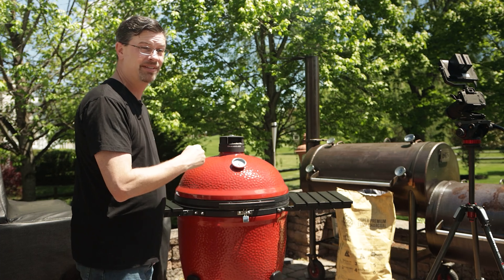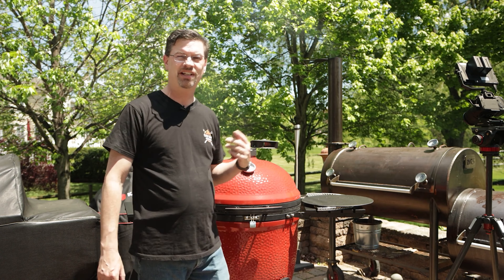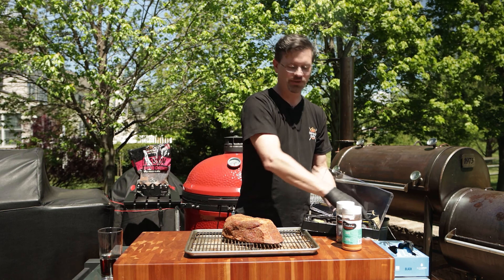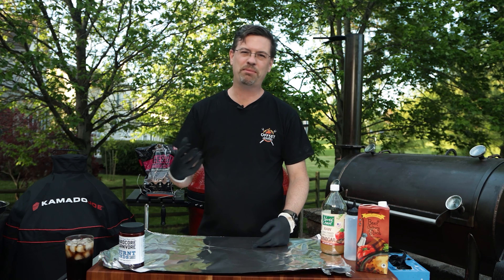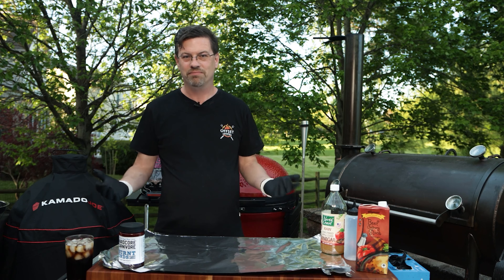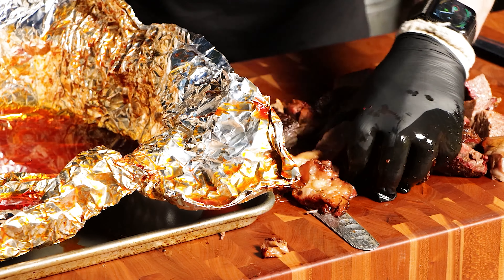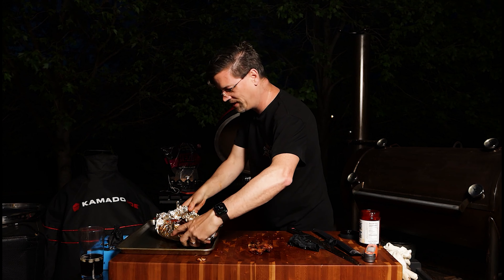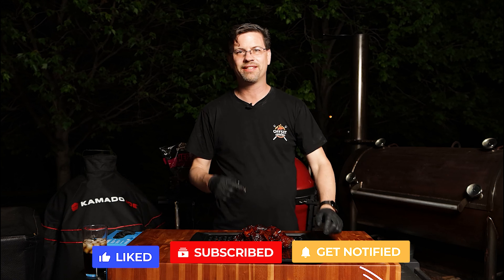The Not So Poor - Poor Man's Chuck Roast Burnt Ends - Kamado Joe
Everyone loves burnt ends. So much so that they are often called Meat Candy. I decided to break in my new Kamado Joe with some chuck roast and make not-so-poor man's burnt ends. It turns out Chuck is more expensive than Brisket now!

🛒 AMAZON STORE 🛒

💡 FIND MY VIDEOS HELPFUL? 💡